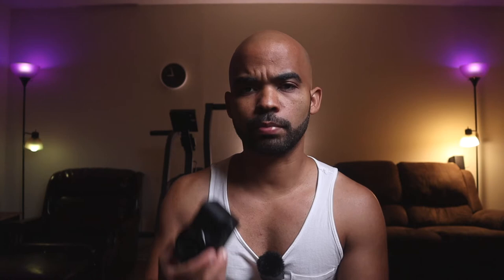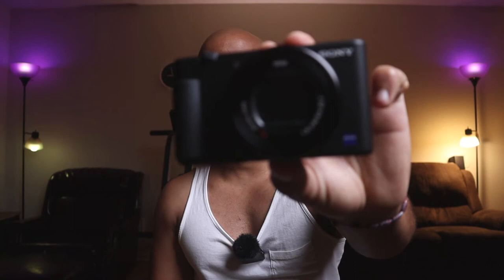Save money buying opened box - Sony ZV1